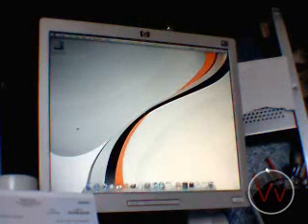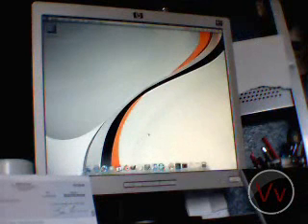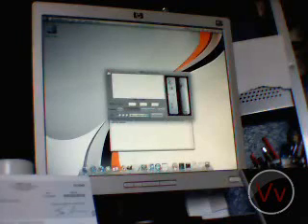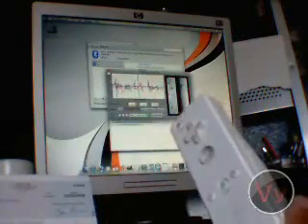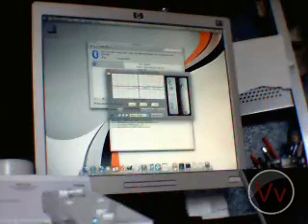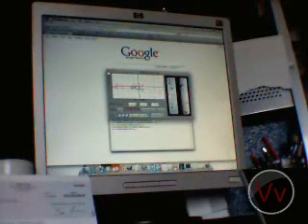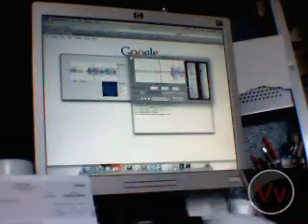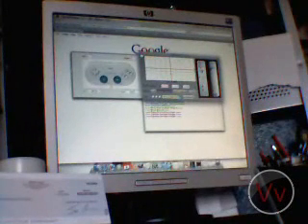How To: Control Your Mac with a Wiimote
Make Easy Money!  Read The Bottom of The Description for Details

THINGS YOU WILL NEED:

A) Blue tooth Enabled Mac
2) Wiimote
3) DarwiinRemote program

Again, the DL link to the program.

This video explains how you can simply sync your wiimote to your mac and take control of the cursor.

MAKE EASY EASY MONEY.  I MAKE OVER $130 A MONTH
VvVv Read VvVvV

Ok. So Check out

Thats a flash site I made to further explain what cashcrate is. There you will find how I can hep you and even more pictures of proof that the site works! The site is really easy to use. I have referrals making over $100 a month using my techniques combined with their own.

Again. It's